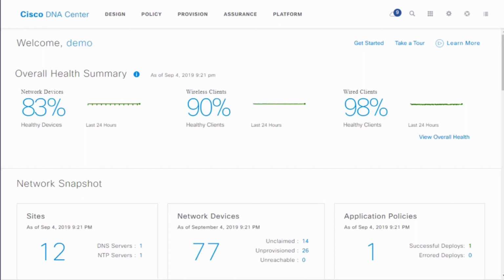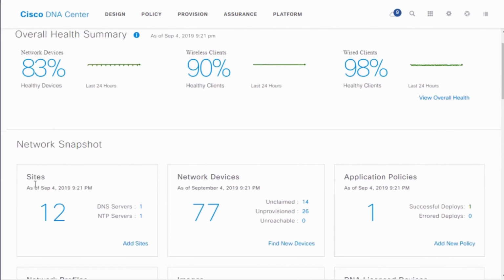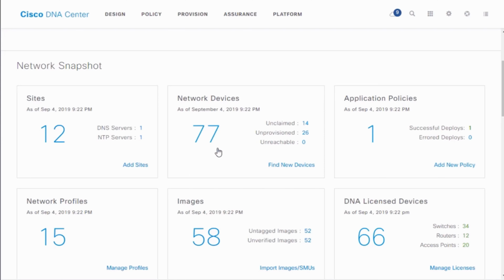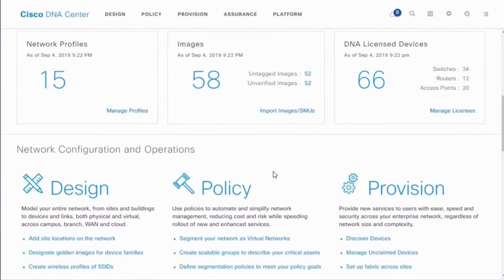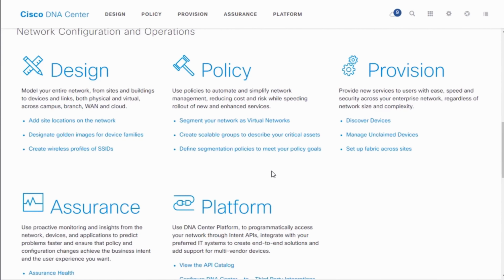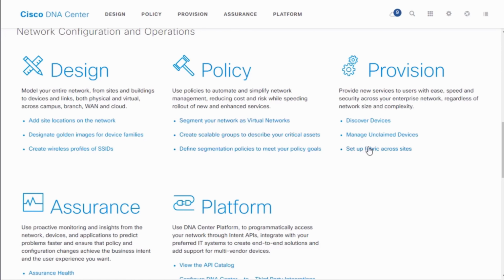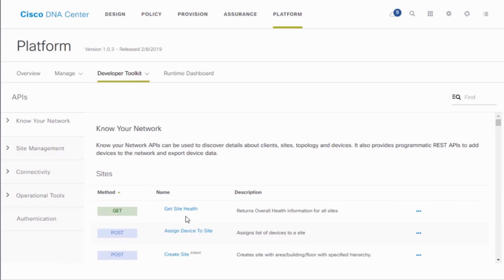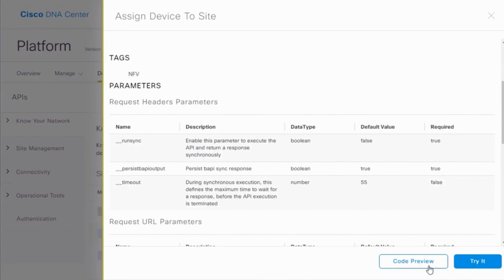CCNA - DNA Center Overview and Platform APIs